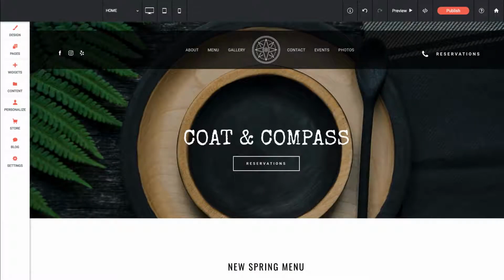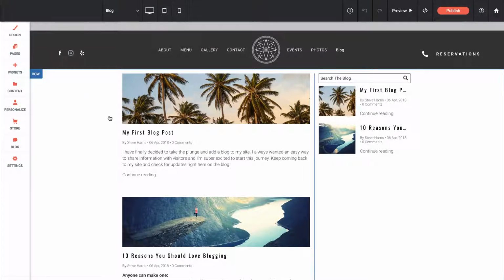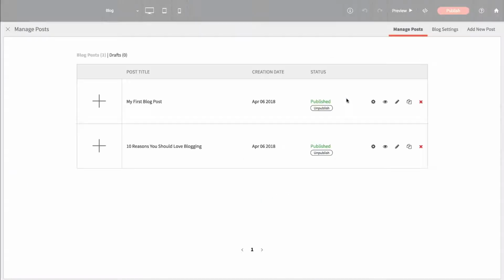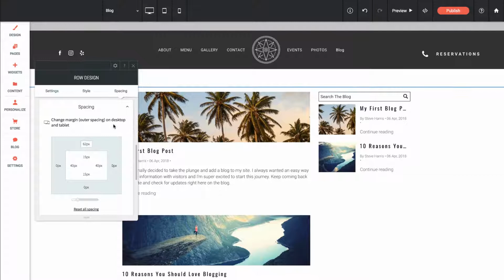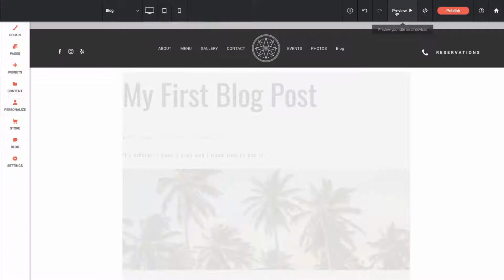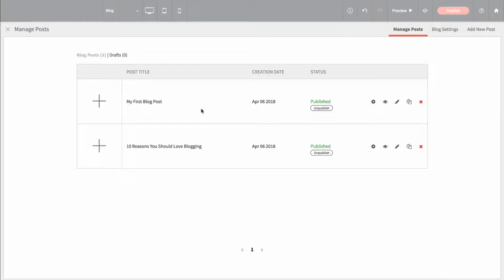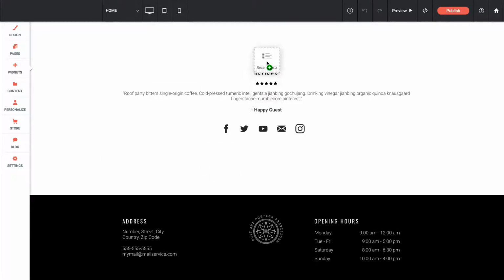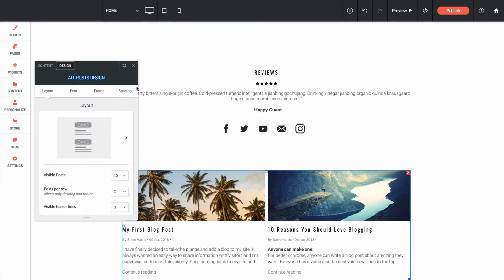Without Code QuickStart Series - Chapter 11 | Blogging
Learn how to add a blog to your Without Code website. Try Without Code for free